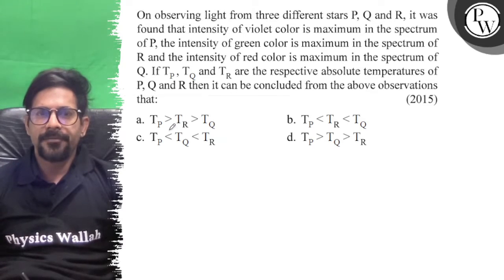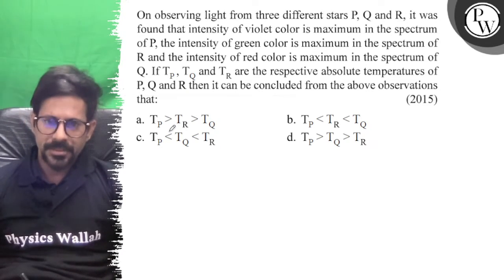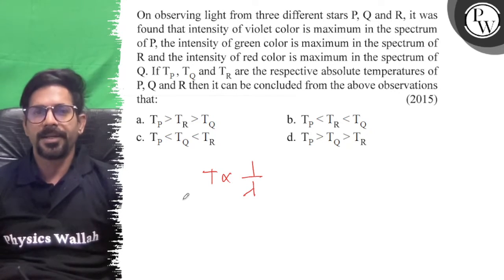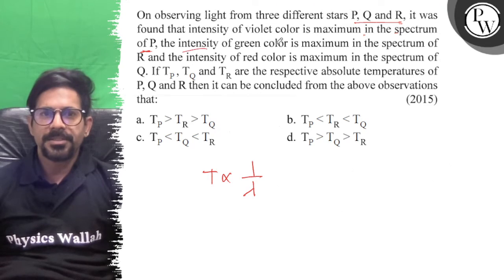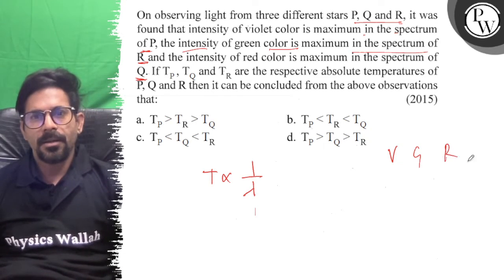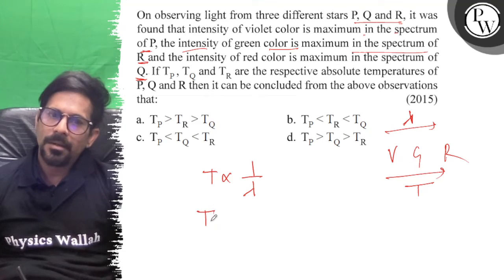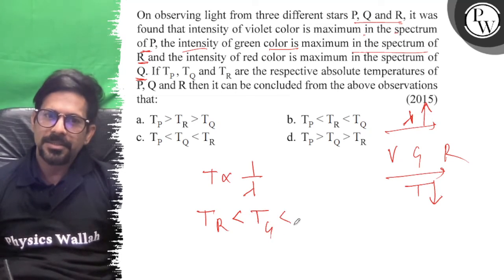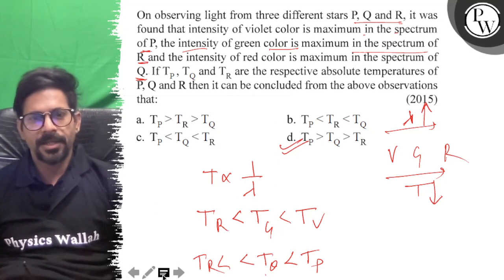On observing light from three different stars P, Q and R, it was found that intensity of violet c...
On observing light from three different stars P, Q and R, it was found that intensity of violet color is maximum in the spectrum of P, the intensity of green color is maximum in the spectrum of R and the intensity of red color is maximum in the spectrum of Q. If T_P, T_Q and T_R are the respective absolute temperatures of P, Q and R then it can be concluded from the above observations that:
(2015)
a. T_PT_RT_Q
b. T_PT_RT_Q
c. T_PT_QT_R
d. T_PT_QT_R